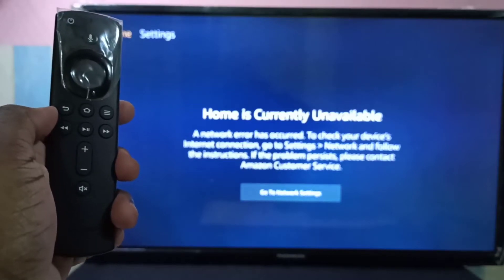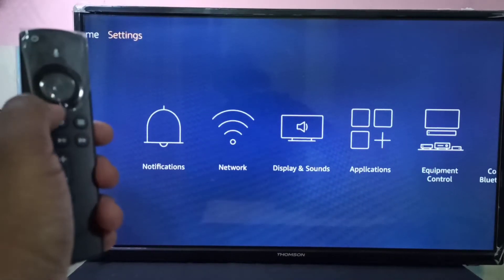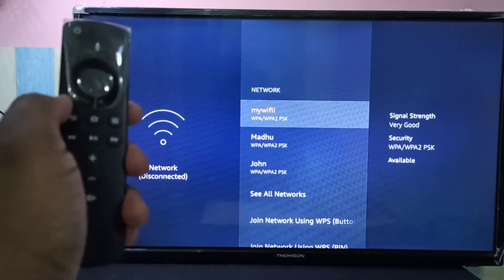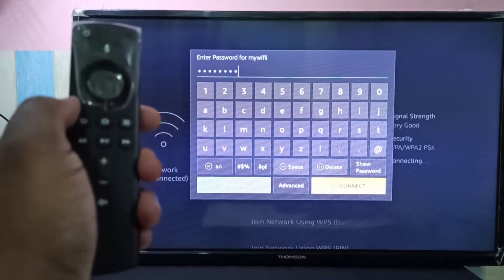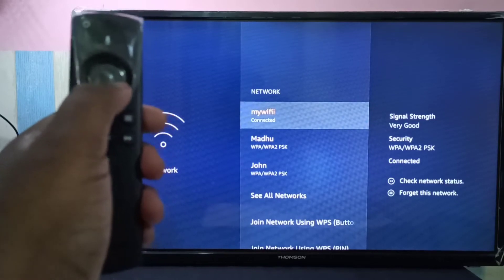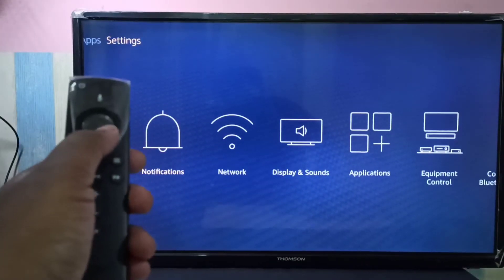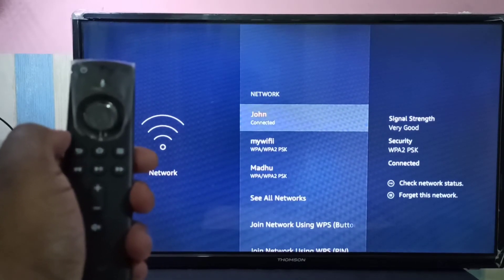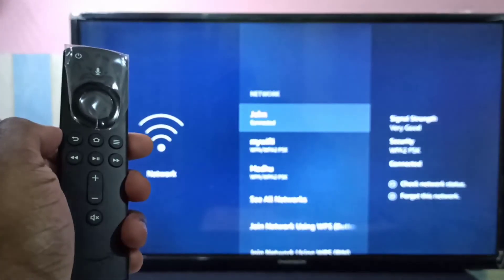How to Connect Amazon Fire TV Stick to WiFi | Setup Internet | Connect Firestick to WiFi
How to Connect Amazon Fire TV Stick to WiFi | Connect Firestick to WiFi
How to Connect Amazon Fire TV to Wifi
How to Setup Internet Amazon Fire Stick
How to Connect Firestick to WIFI Internet